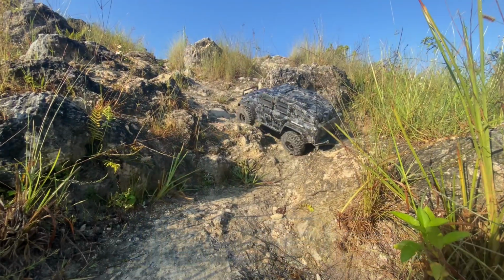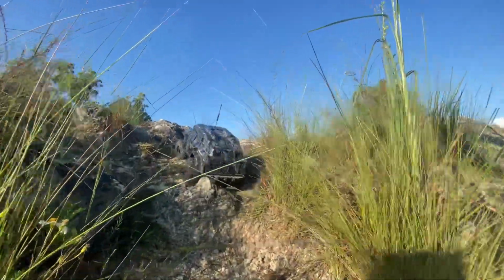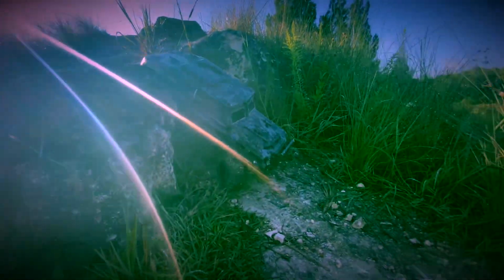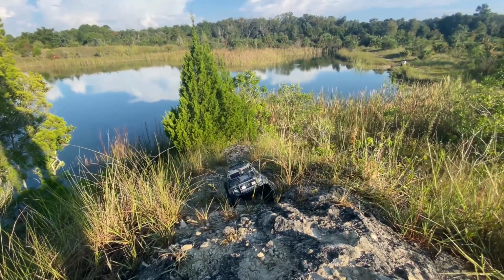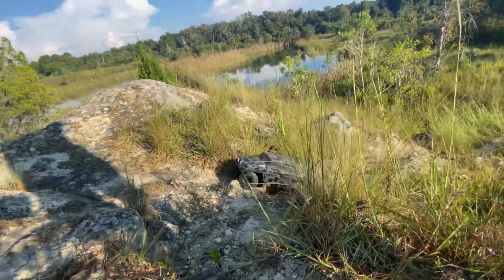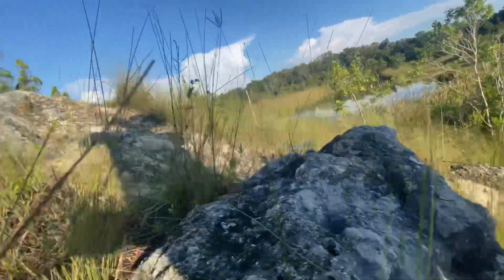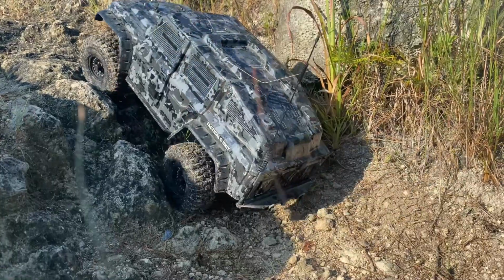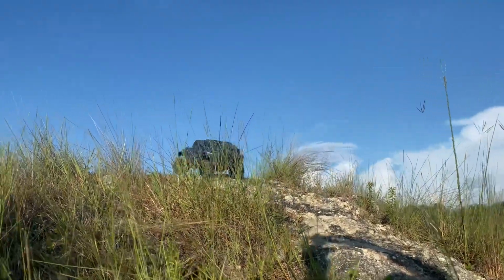Traxxas Tactical Unit w/ lots of upgrades rock crawling, 4x4 extreme off road RC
Metal skids
Metal 1.9 bead locks
1.9 tusks
HW 1080
Metal front bumper
Weight added to wheels and front
Antenna
3s lipo